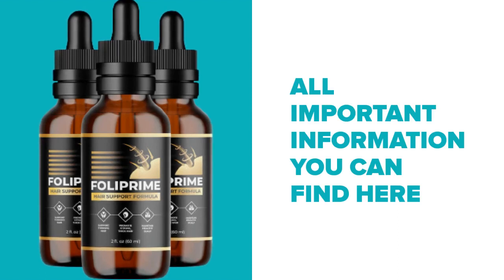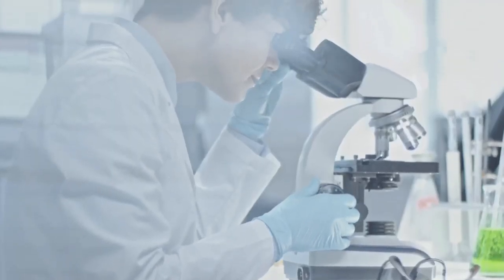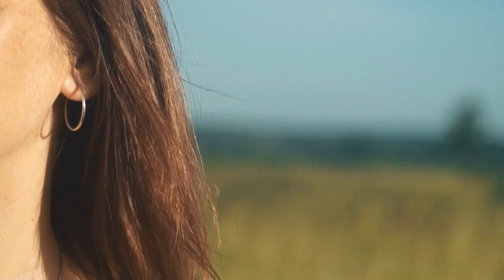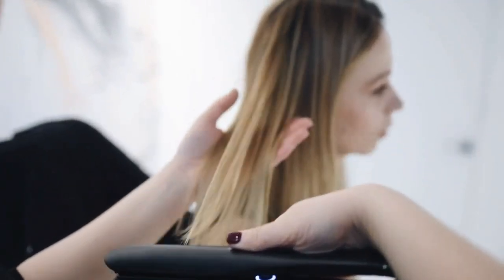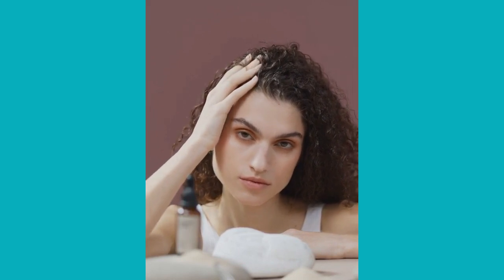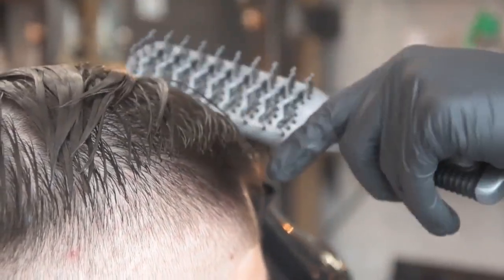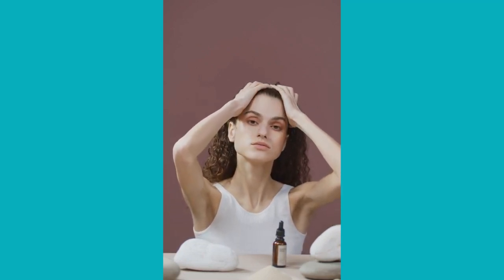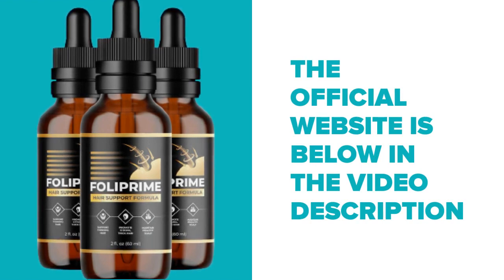FOLIPRIME Review - Does FoliPrime work for hair Loss? FoliPrime Reviews.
Foliprime is a new hair support formula that helps maintain a healthy scalp and promotes long hair growth. The formula comes in liquid form packed in 60 ml bottles. It contains 100% natural ingredients that undergo different clinical tests to ensure that they offer the desired hair results.

The ingredients provide the hair with a full spectrum of nutrients to give you the perfect hair and minimize damage. It enhances hair flexibility, improves hair moisture, and strengthens the hair making it less prone to damage.

Foliprime serum contains several active ingredients that support healthy hair growth. These ingredients are combined to produce a powerful solution that you apply to your hair for maximum benefits. These ingredients include:

-Lemon peel
-Niacin
-Stinging Nettle
-Castor oil
-Cayenne Pepper

Other main ingredients contained in the supplement include:
-Argan oil
-Turmeric
-Hyaluronic acid
-Tea tree
-Zinc oxide
-Biotin

The Benefits of Using Foliprime Hair Support Formula:

-It is a 100% natural formula, making it safe for use
-It delivers the expected results within a few days
-It is safe for use by anyone respective of gender
-It targets the root cause of hair problems
-It helps restore lost hair and replenishes the hair giving it a shinier look.
-It is easy to use and apply
-It does not require any medical prescription